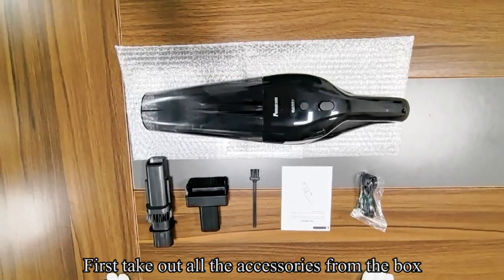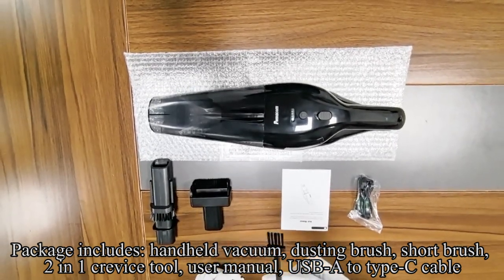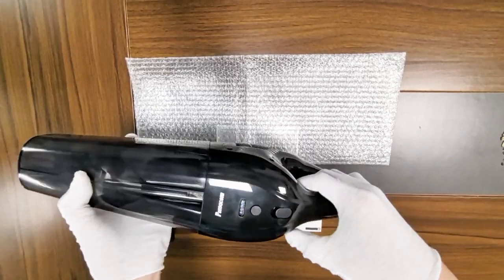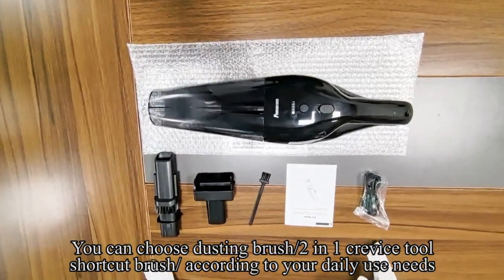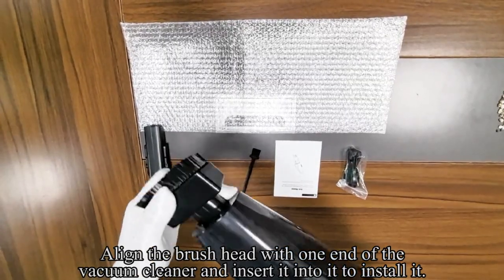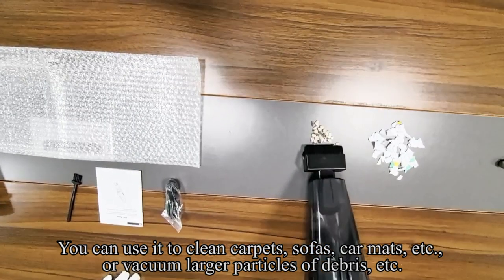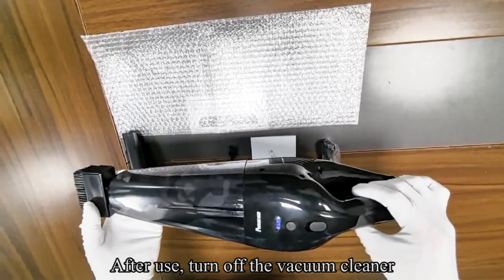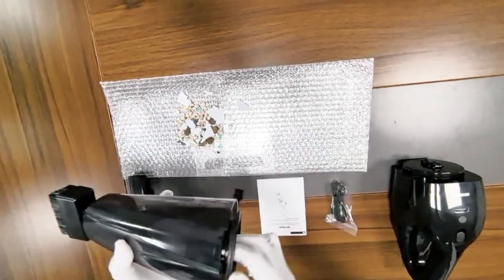Pemacom DW688 Cordless Handheld Rechargeable Vacuum Cleaner for Car/Home/Office/Pet Hair/Crumbs